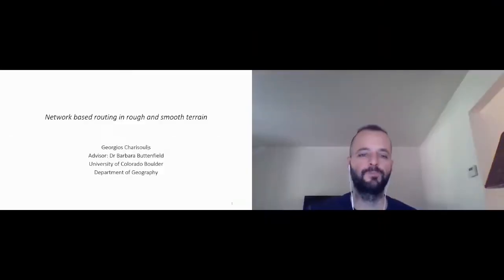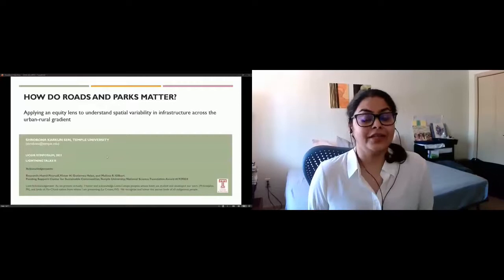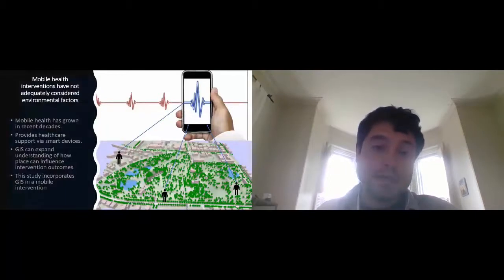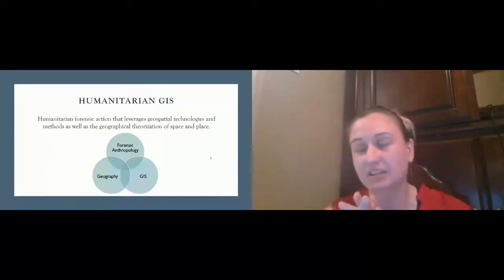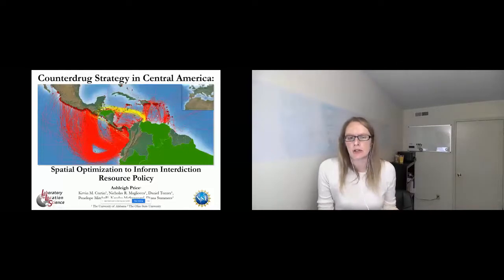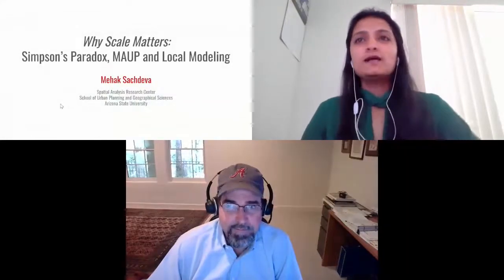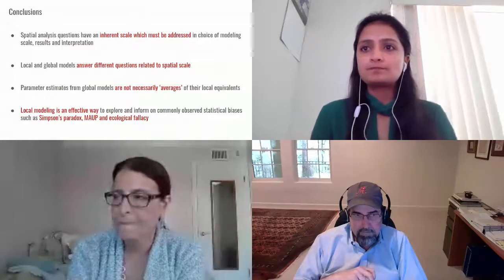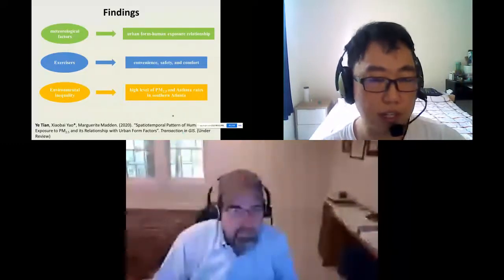Lightning Talks Session #2, UCGIS Symposium 2021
Recorded Wednesday June 9, 2021, as part of the 2021 UCGIS Symposium.

Moderators: Kevin Curtin (University of Alabama) and Suzanne Wechsler (Cal State Long Beach)